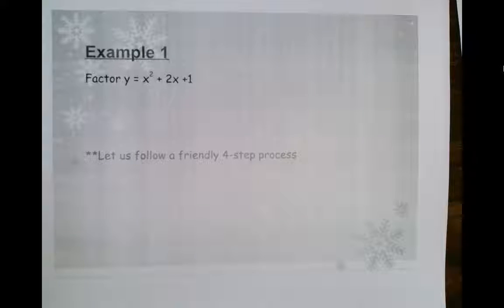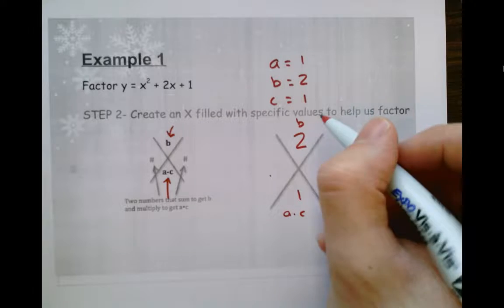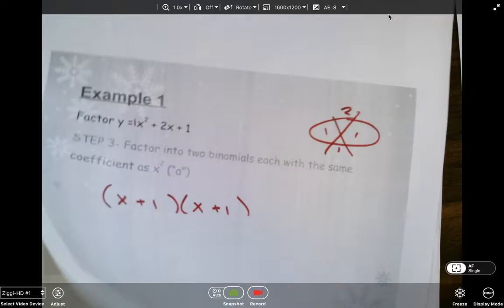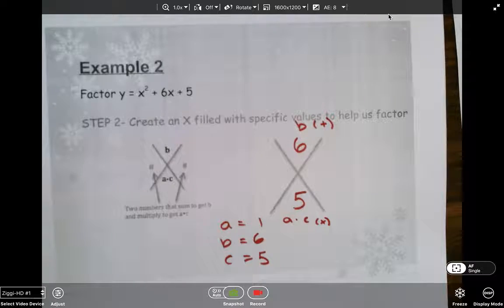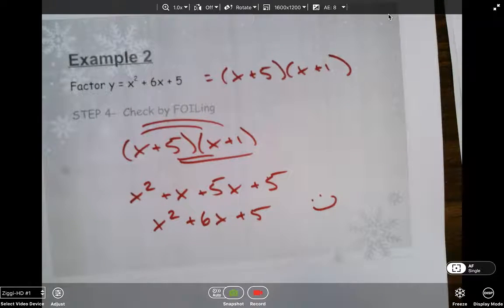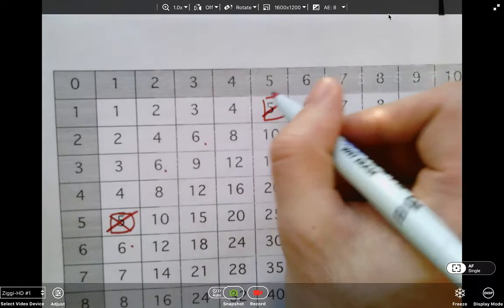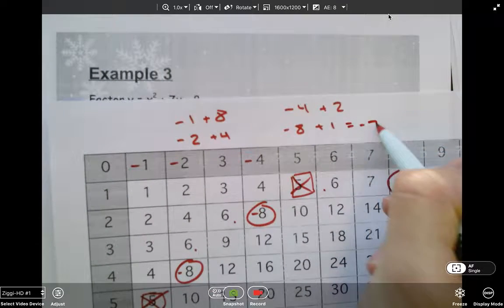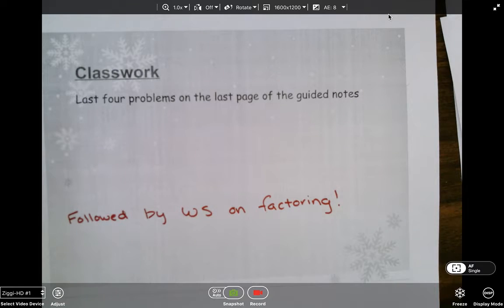5.2 Factoring a = 1 MAPS A2